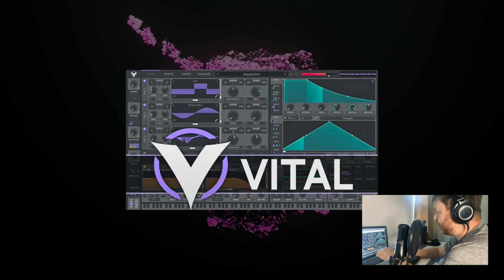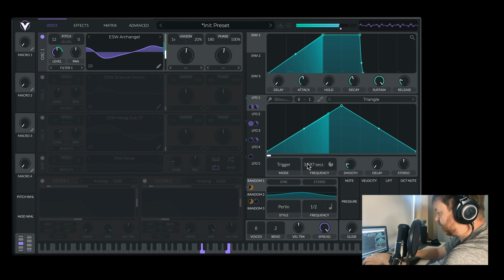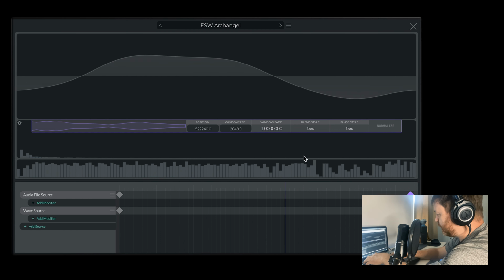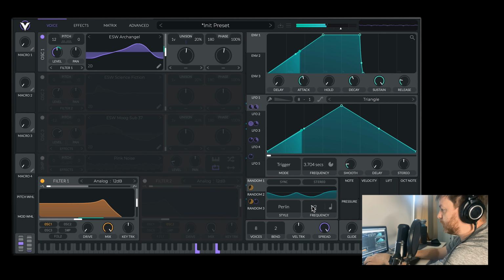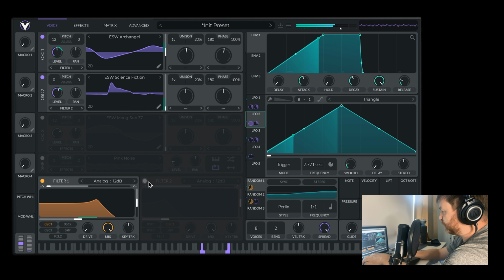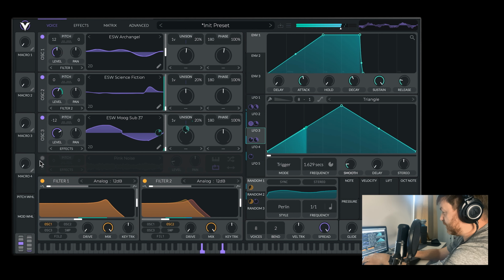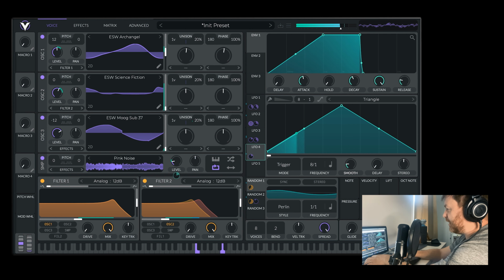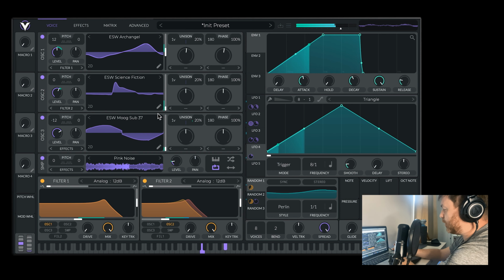How to produce captivating pad sounds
A walkthrough of the pad sounds in my single "Particle Accelerator" using Vital wavetable synth by @MattTytel